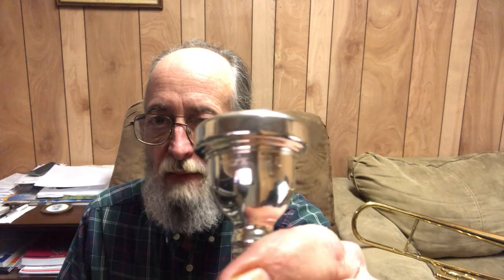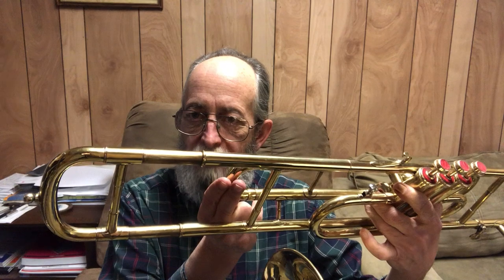Follow-up from the unboxing video of the valve trombone with a trumpet mouthpiece experiment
Additional video of the valve trombone after some maintenance work and a mouthpiece replacement (using Bach 12C). Then a fun experiment using a Bach 1E trumpet mouthpiece with unexpected results.